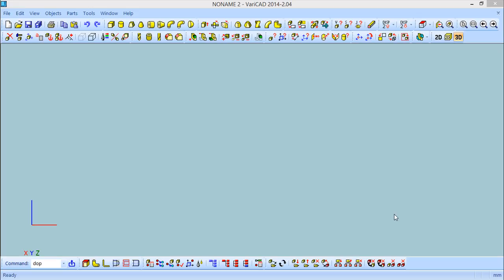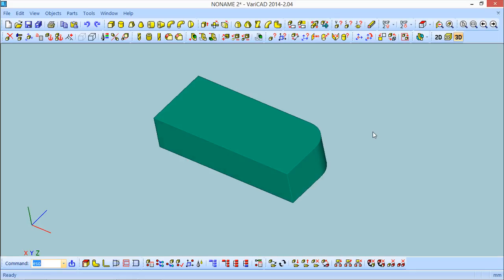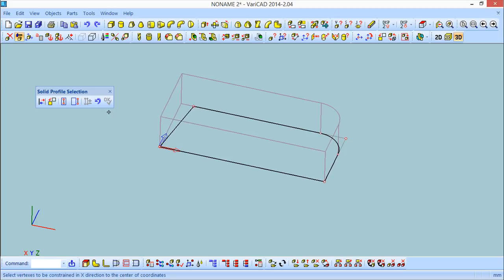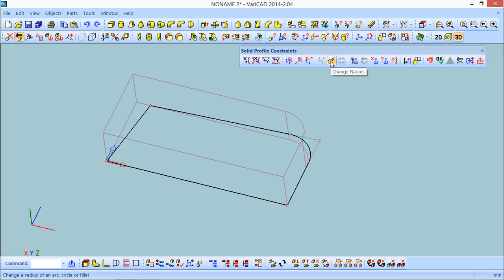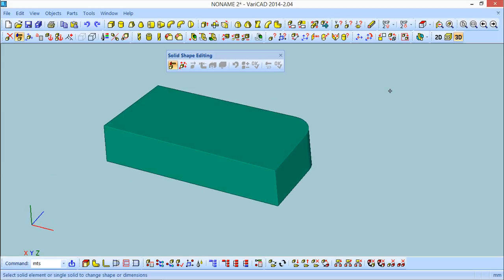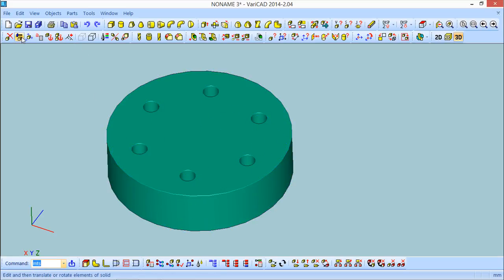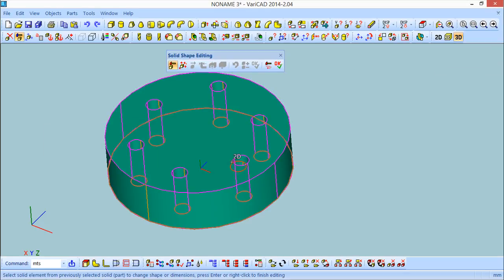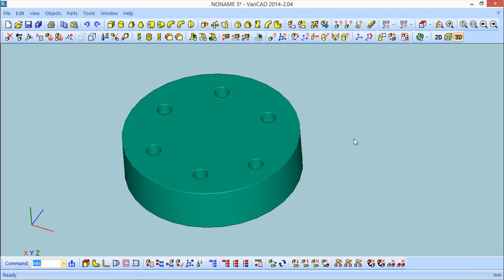Lesson 40/49 of VariCAD 2014 English - Constraints in Solid Creation